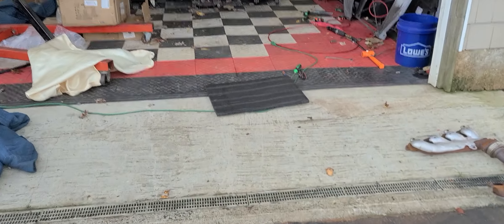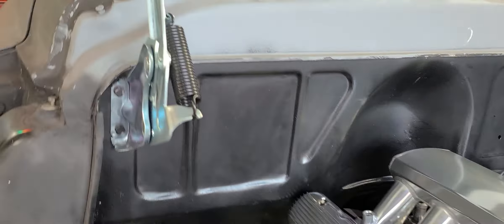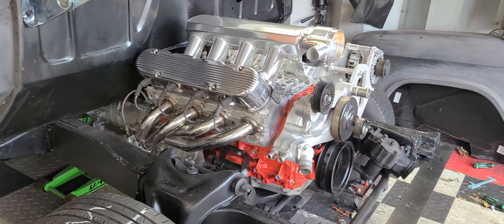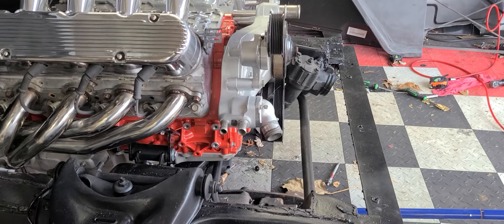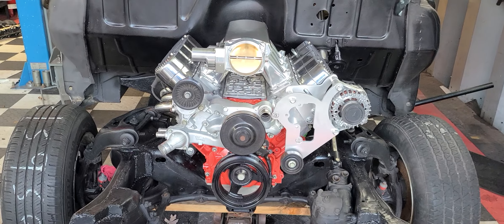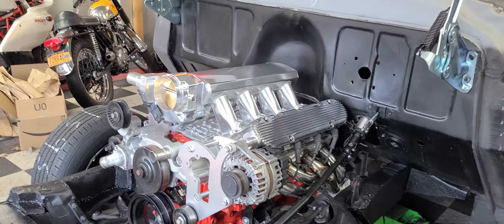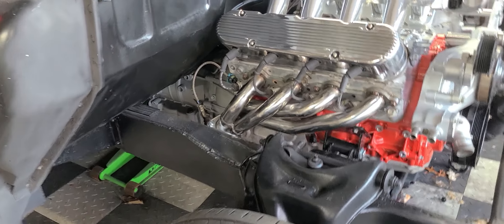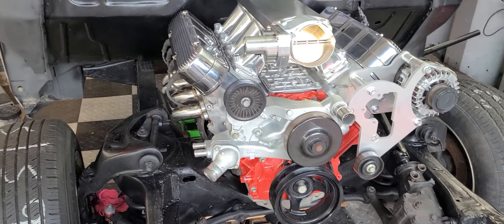1957 Chevy Pickup progress. engine installed.